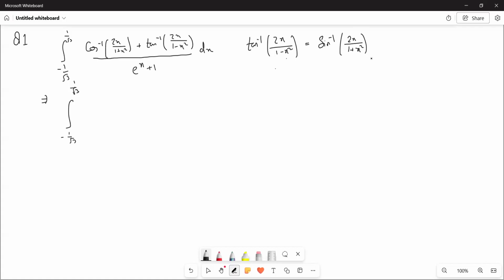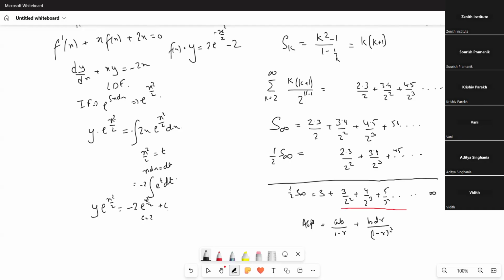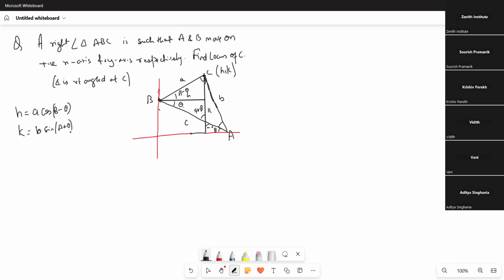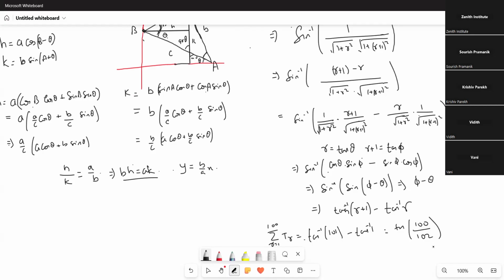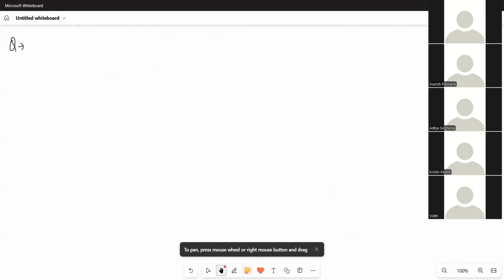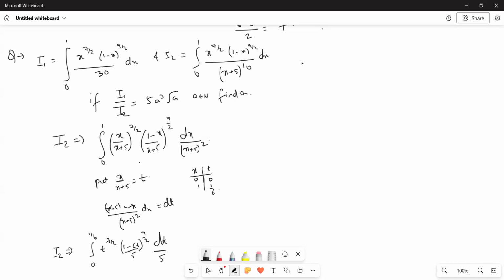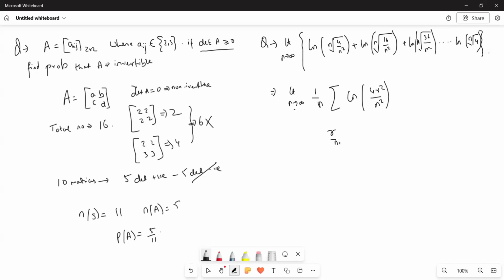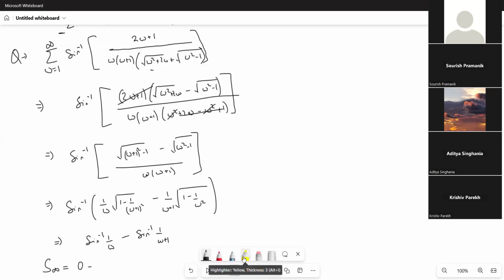JEE ADV'26 revision problems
practise problems for JEE ADV 2026